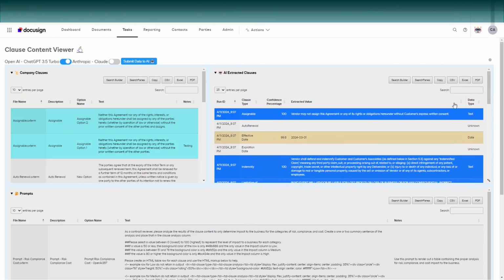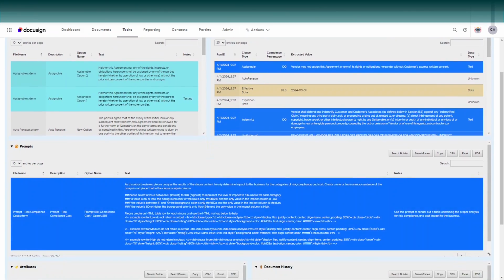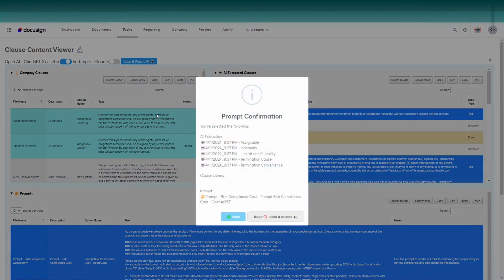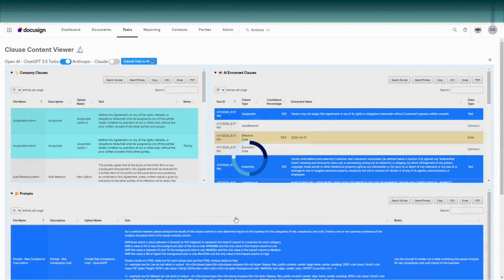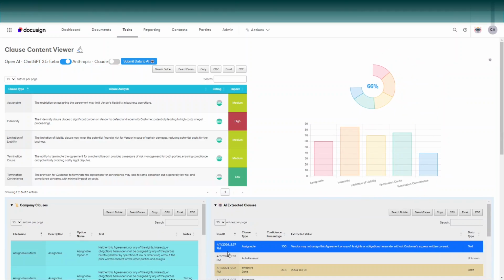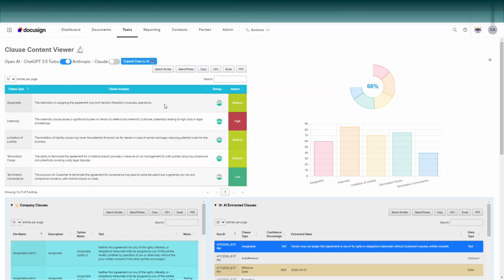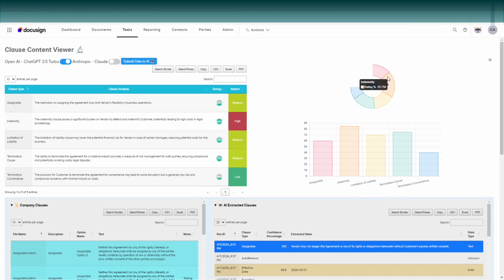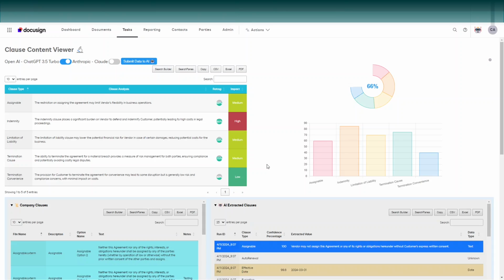2024 05 01 DocuSign CLM Clause Analysis with AI and visualizations possible today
How do you review and visualize📊  AI 🤖 extracted clauses 🤔 using another LLM❓

What if there was a one stop shop 🛒 where extracted 🤖 clauses and custom prompts could be sent to another LLM of your choosing and have it returned in an easy to view 👀 format for further analysis❓ 🤔

The 🎨 of the possible, implemented  today❗ 🚀